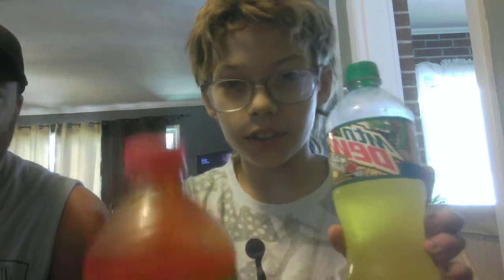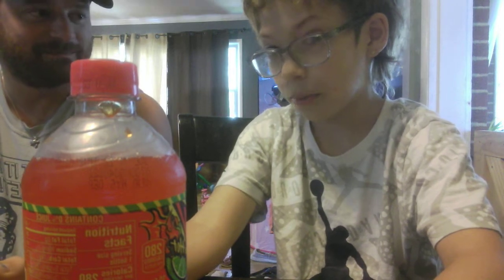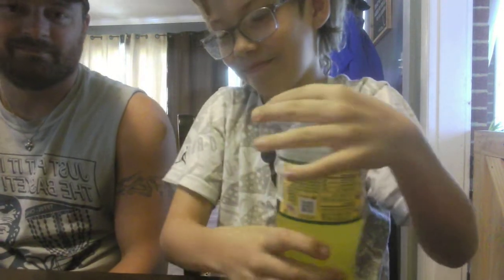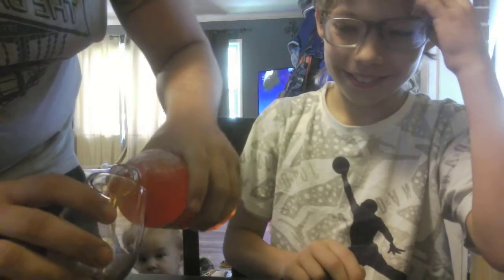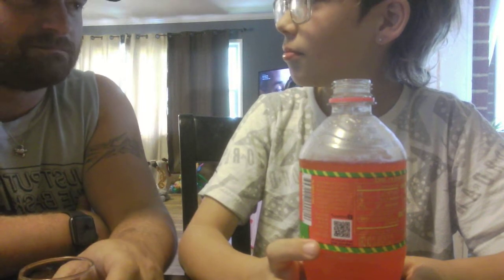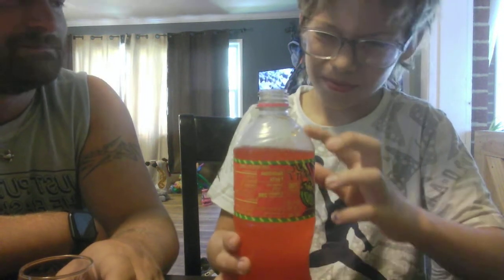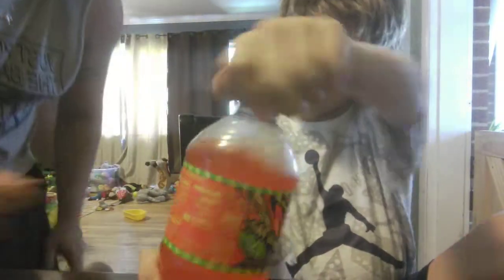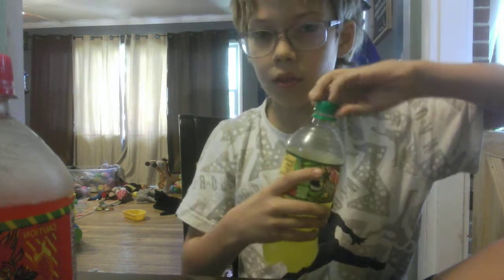trying different flavors of mountain dew